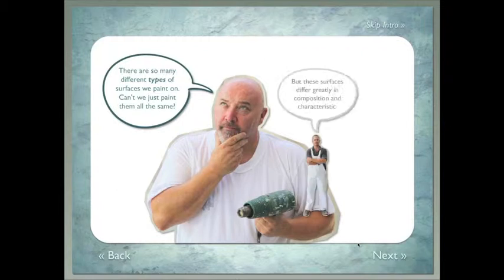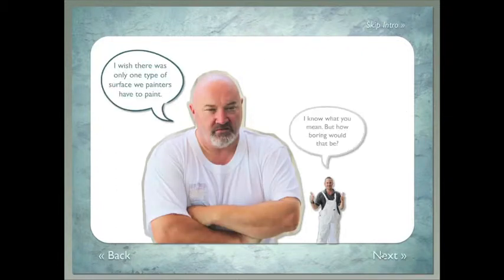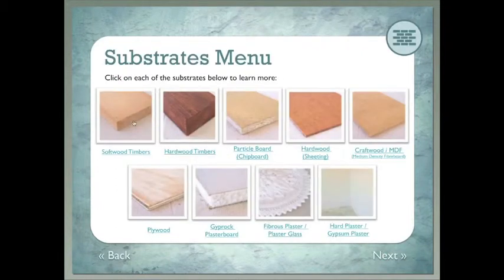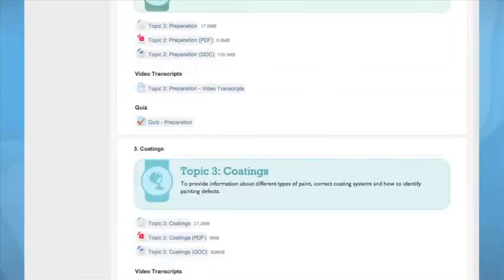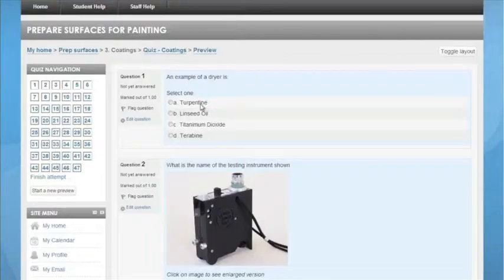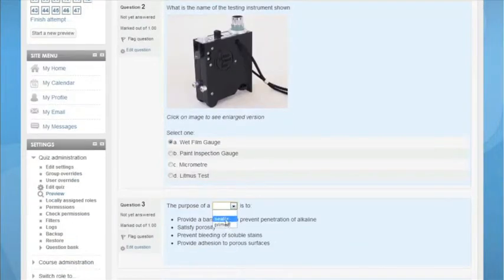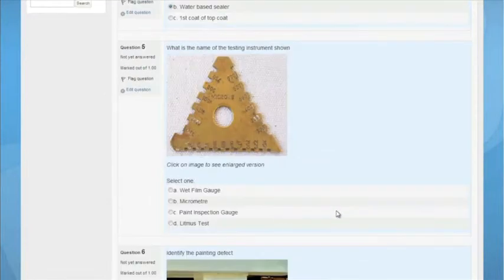WA62 Painter's Registration Online - Part 2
As of 2012 jurisdictional boundaries of the Painters Registration Board of WA (now the Building Commission of WA) will be adjusted to encompass 'painting works' state wide. The need for regional training on-line was seen as a cost effective method to provide people living in regional areas of WA with training. In a previous project, two of the subjects were addressed . This project will address the remaining subject. The learners are people who have experience in the Painting industry but have not completed any formal qualifications.
This project was made possible by the National VET E-learning Strategy, through Australian and State and Territory Government funding.